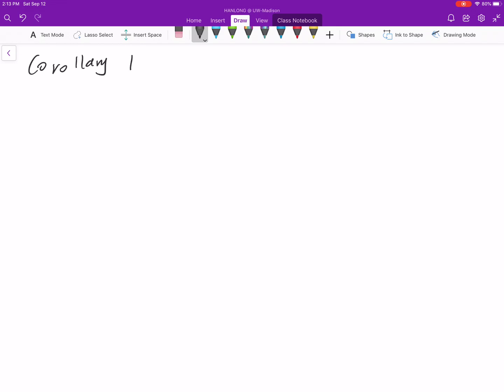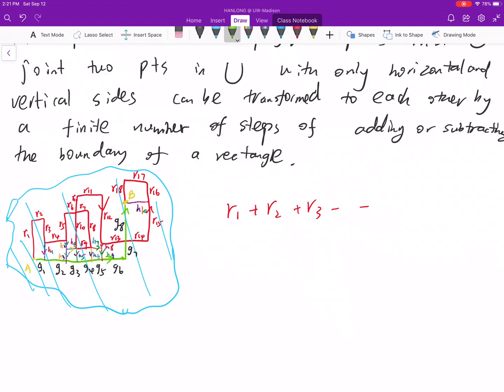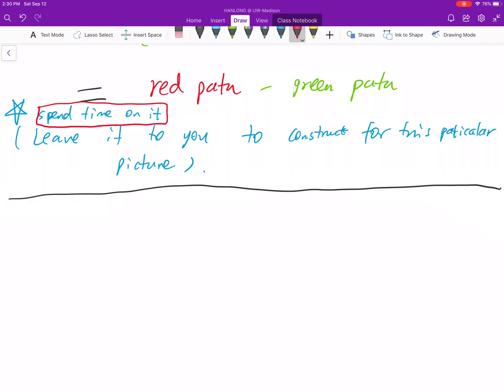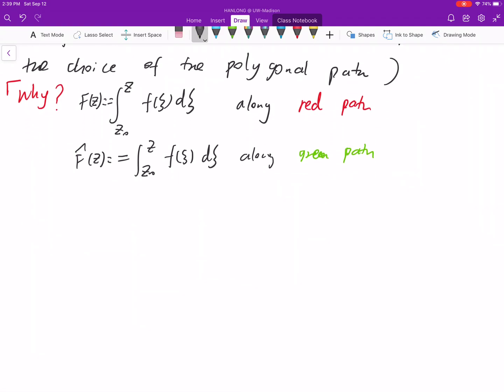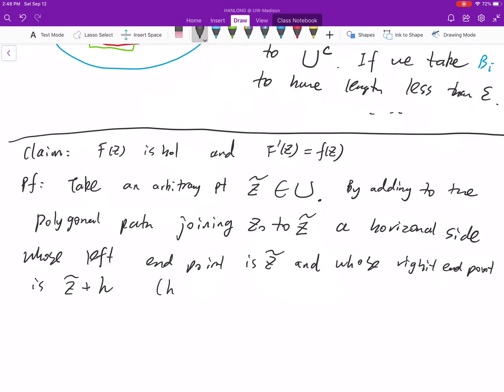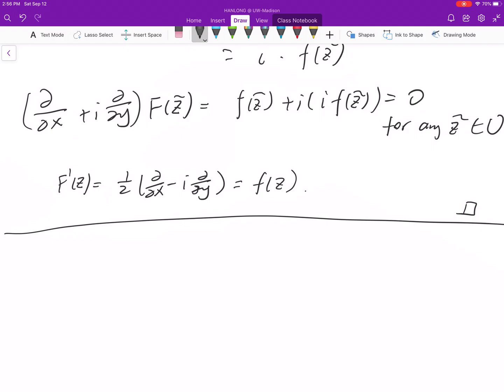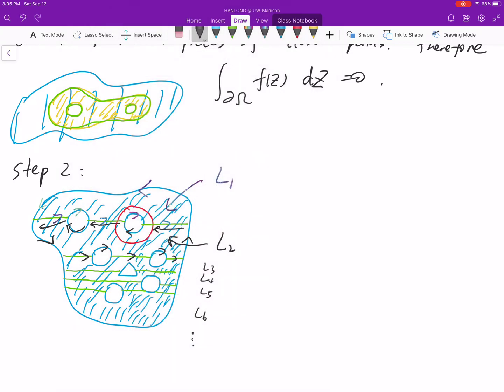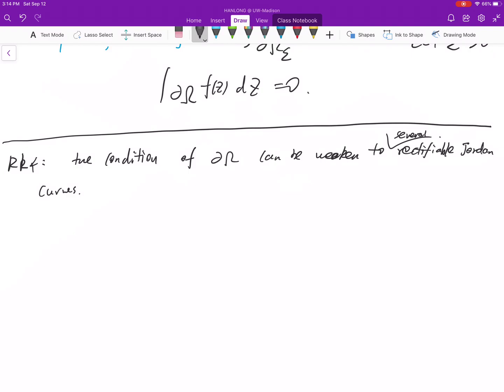Lecture 5 Goursat‘s Theorem II